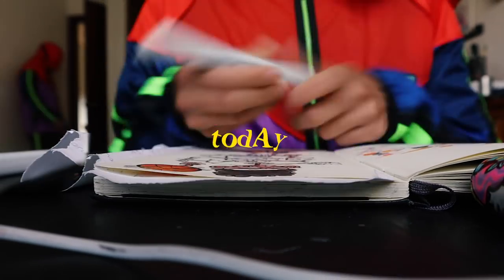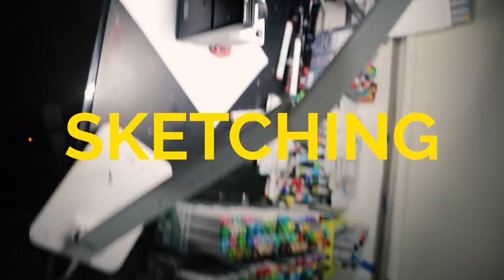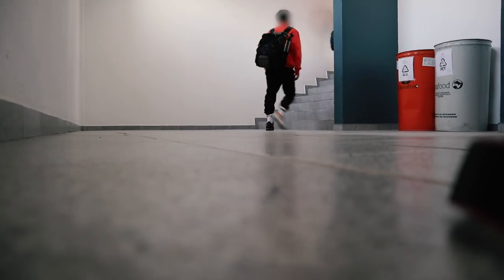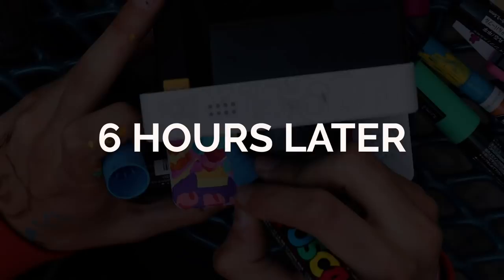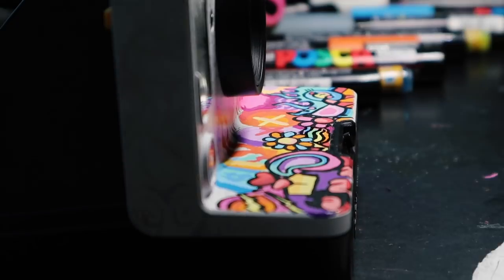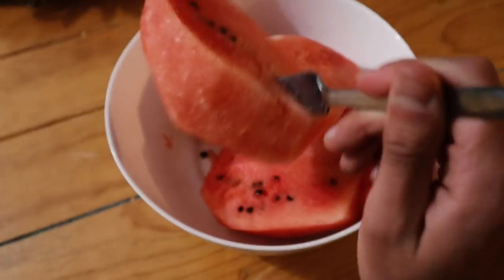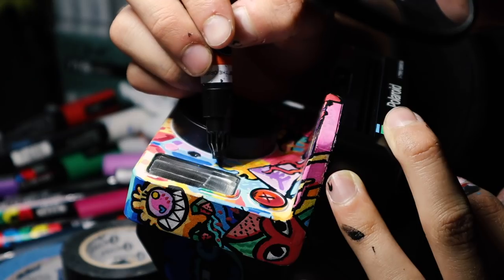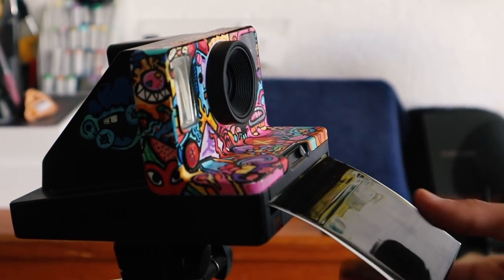My First Custom Polaroid Camera!! (GIVEAWAY)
you won´t belive how this custom polaroid camera turned out! (idk)
Sooo I made my first custom polaroid camera and now im giving it away! This was so much fun to do and i´m really happy with how this custom polaroid camera turned out!

Hope you like this video and my first custom polaroid camera!

This Vid is Inspired by Vexx, Marko and ZHC (as always)

😁MY TOOLS

Copic Marker 72, 36 and 24 set
Chameleon 52 set
Moleskine A4 and A5 Sketchbook
Schmincke acrylic paint
Some Random Brushes lol

Mexicana en lelé - le gang